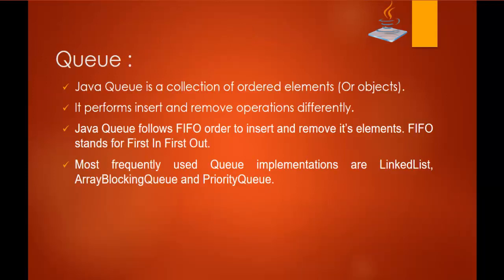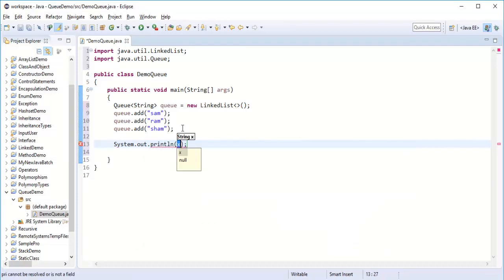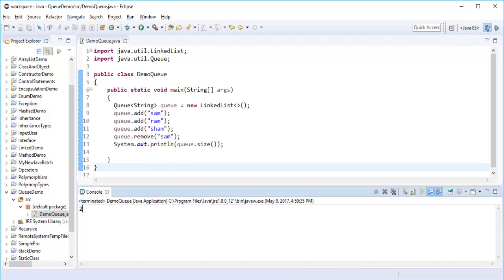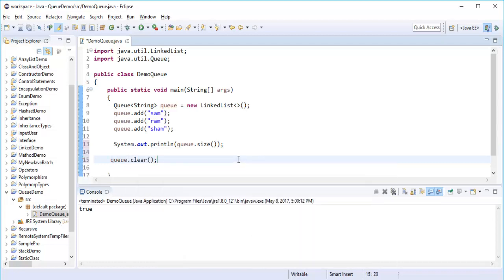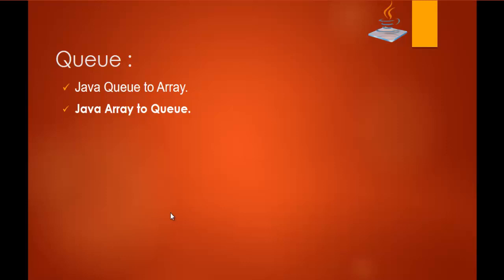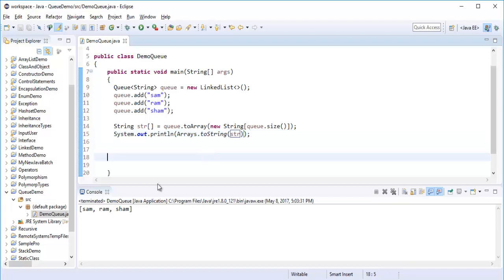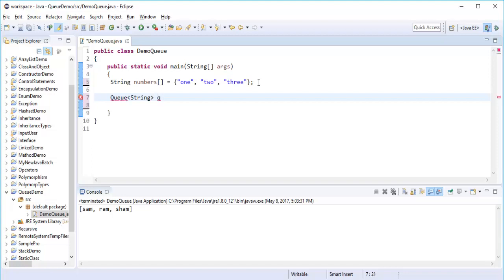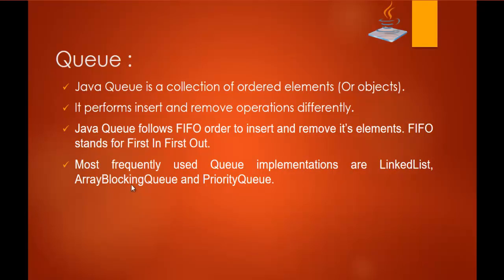Java for beginners - Chapter 27 : Collections in Java Part 5 - queue in Java | Queue class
Queue :
Java Queue is a collection of ordered elements (Or objects).
It performs insert and remove operations differently.
Java Queue follows FIFO order to insert and remove it’s elements. FIFO stands for First In First Out.
Most frequently used Queue implementations are LinkedList, ArrayBlockingQueue and PriorityQueue.

add() : Inserts the specified element into this queue
remove() : Removes the element passed as an element in to the queue.
size() : Returns the size of the queue.
contains() : Returns true if this Set contains the specified element.
clear() : Removes all the elements from the set.
poll() : Retrieves and removes the head of this queue, or returns null if this queue is empty.
Peek() : Retrieves, but does not remove, the head of this queue, or returns null if this queue is empty.

ankpro
ankpro training
Asp.net MVC
C#
C sharp
Bangalore
Rajajinagar
Selenium
Coded UI
Mobile automation testing
Mobile testing
JQuery
JavaScript
.Net
C
C++
Components of the .Net framework
Hello World
Literal